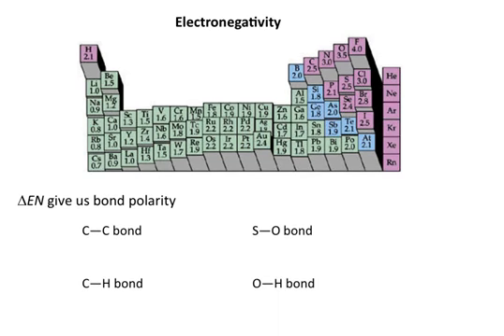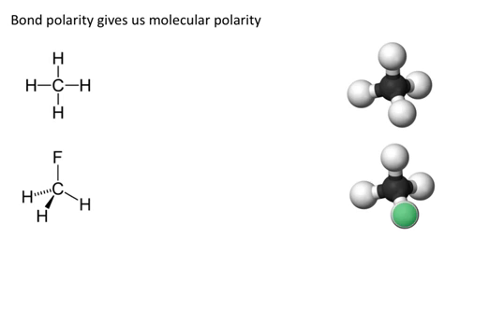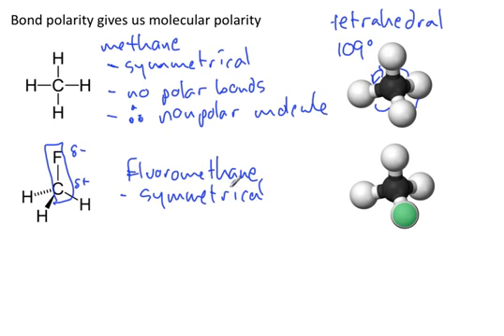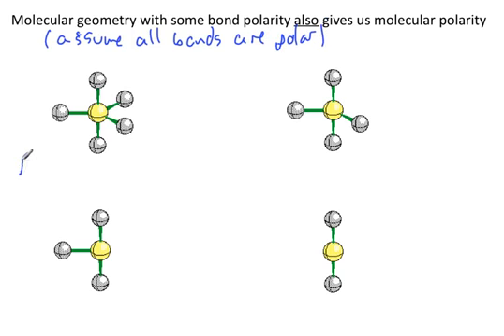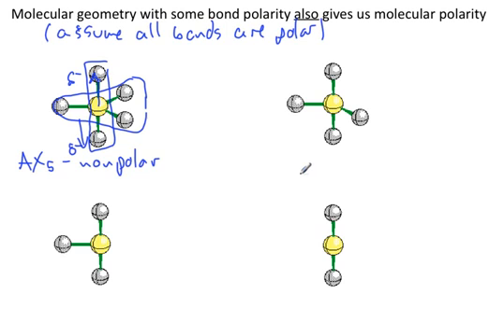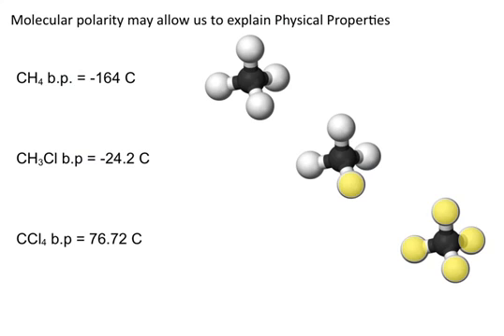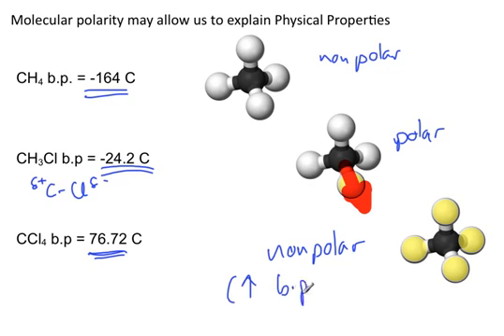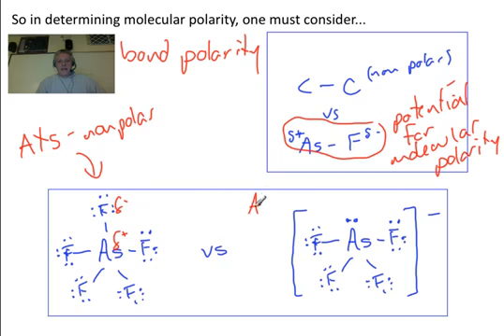SP 6 2 1 Molecular Polarity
Determining whether a molecule is polar or non-polar, based on bond polarity and molecular geometry is discussed.